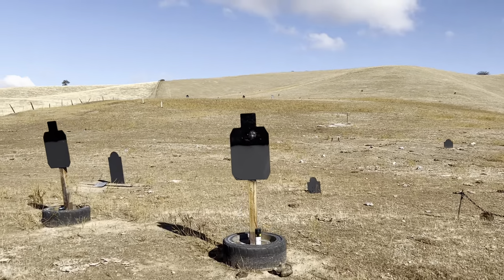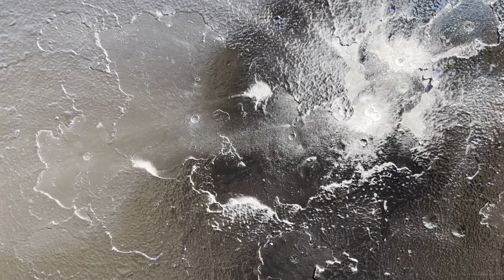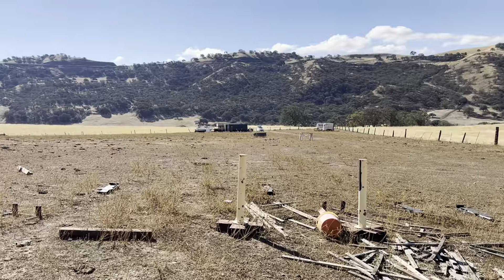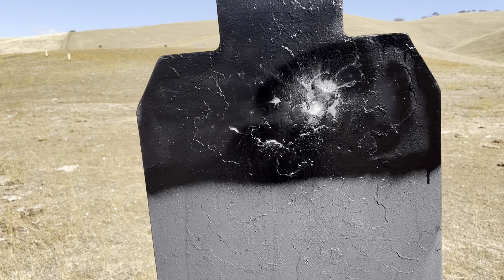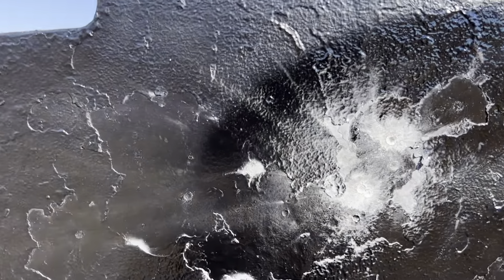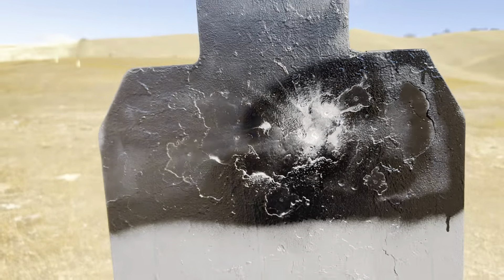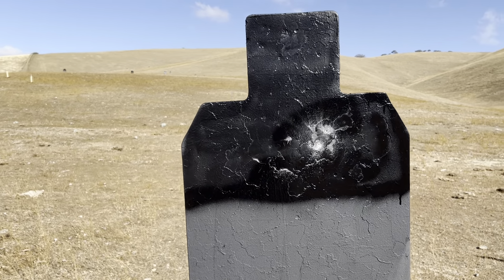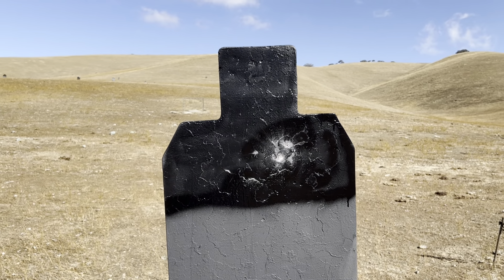Guns Unlimited Firearms Training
Target from my 200 yard shot with a (PMP) AR.  This gun will shoot with all those high dollar scopes.  2 or 3 MOA 3 shots fired.